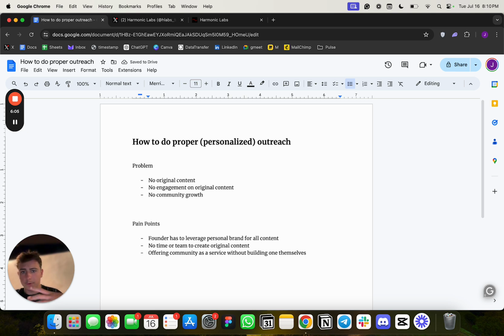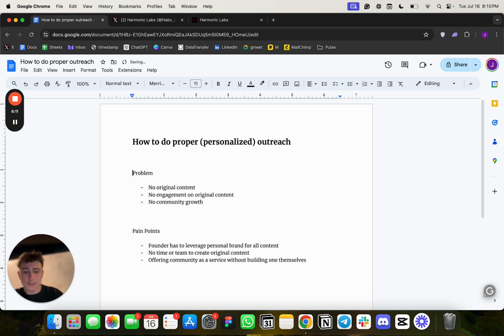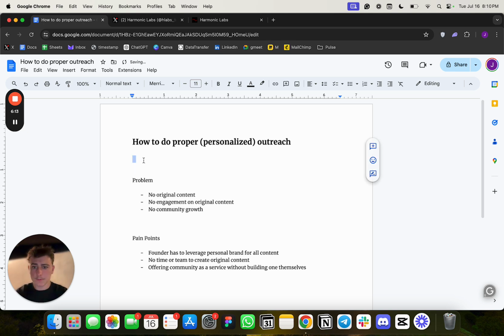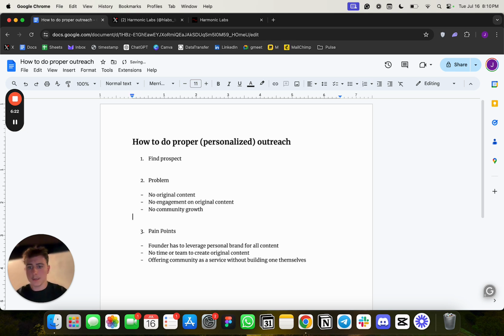Sprout Lessons - Proper Cold Outreach In Web3 / Crypto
In this video, we cover how to do cold outreach properly in Web3 & Crypto.

A couple people got 5+ leads 24 hours after I shared this video.

Highly recommended if you're a service provider or you want to work in Crypto!